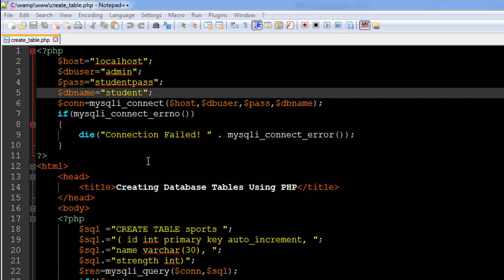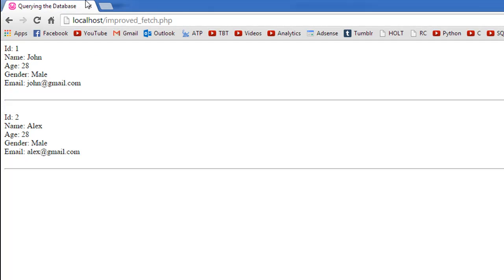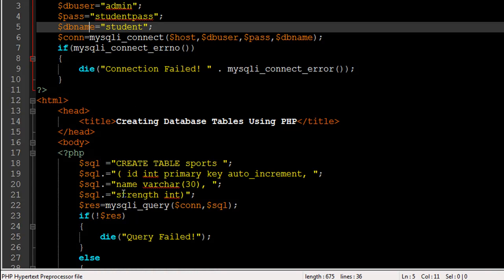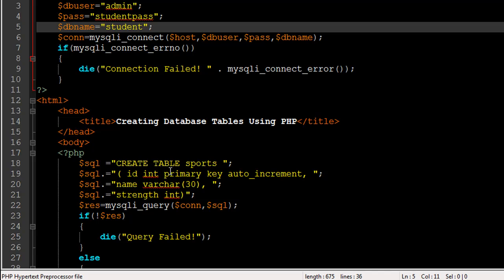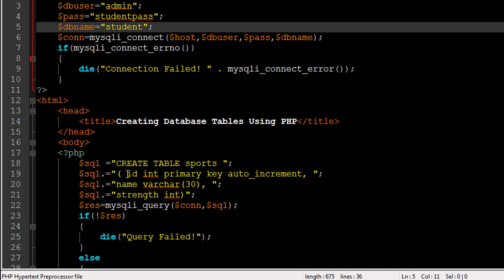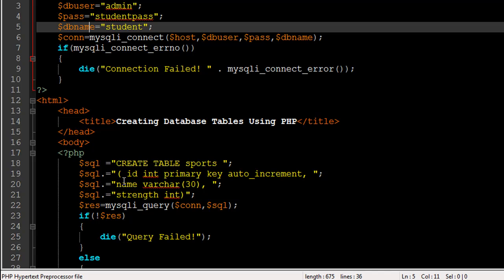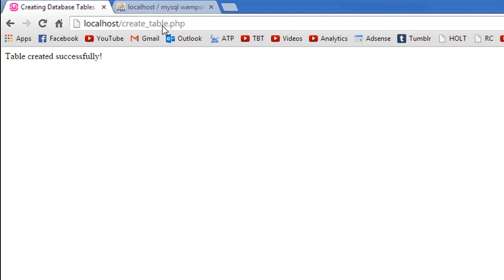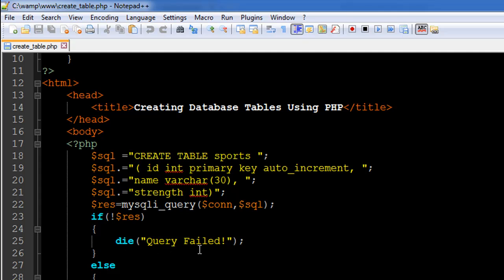PHP & MySQL Tutorial - 63: Creating Tables